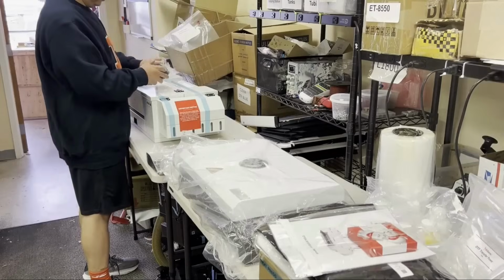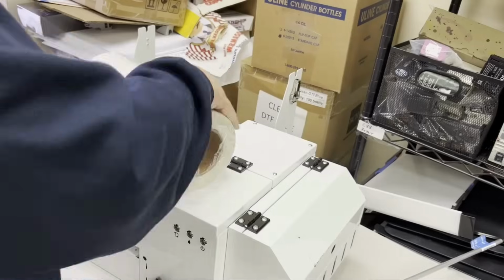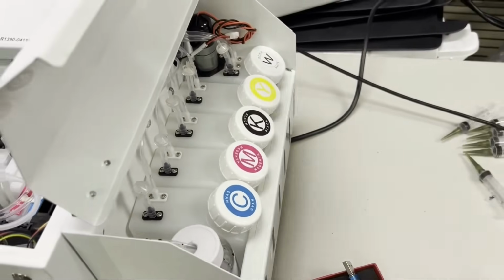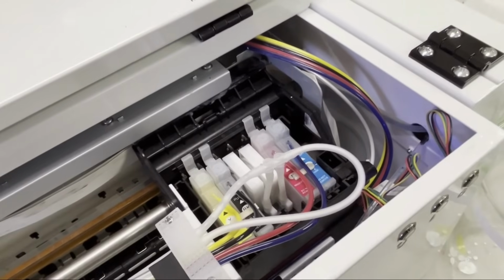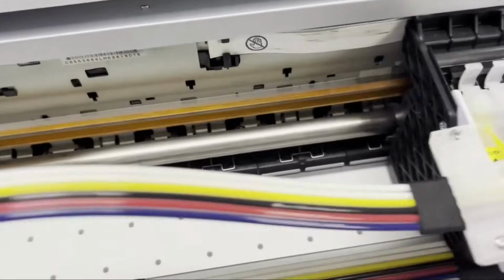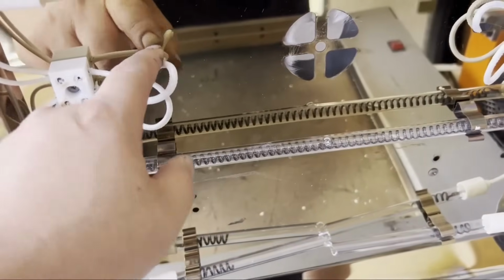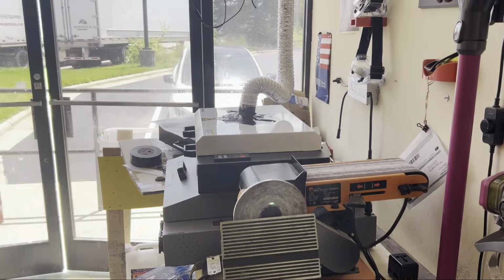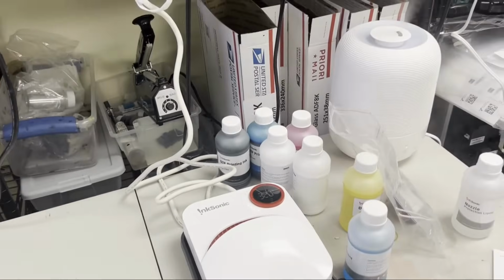InkSonic C13A DTF Printer Unboxing & Setup Tutorial | Can This Printer Make Awesome T-Shirts?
In this in-depth review and unboxing video, I walk you through the InkSonic C13A DTF printer—from box to first shirt. Whether you’re a small business owner or hobbyist, I’ll guide you step-by-step through unboxing, setup, ink priming, RIP software installation, and first successful print.
 What You'll Learn in This Video:
✔️ How to install & calibrate the printer
✔️ One-click ink setup and circulation system
✔️ RIP software walkthrough and print settings
✔️ Oven curing techniques (yes, even 6-second curing!)
✔️ How to avoid common DTF printing mistakes
✔️ Maintenance tips for long-term performance

🧪 I’ve worked on hundreds of DTF machines, and this one surprised me. The C13A is a serious production-level printer with thoughtful features and robust maintenance functions.

About BCH: BCH Technologies is an innovative company focusing on ink and related products. Founded in 2011, the company transforms how people and businesses refill their printers through innovative technology solutions. Our core purpose guides the research direction of 1) preventing land waste and 2) bringing customers better products with lower costs. Every day, over one million ink cartridges are thrown into landfills worldwide. The company has focused on working with businesses of different sizes, from Fortune 500 companies to entrepreneurial startups, to develop custom ink, spanning from printer ink to stamp ink, re-entry ink, indelible ink, redaction ink, invisible ink, and more. This video is intended for informational and educational purposes only and should not be considered professional advice, endorsement, or a recommendation. The content provided does not constitute technical or expert guidance. We strongly encourage consulting with a qualified professional if you choose to act on the software or information presented. Any reliance on this video's information is at your discretion and risk.